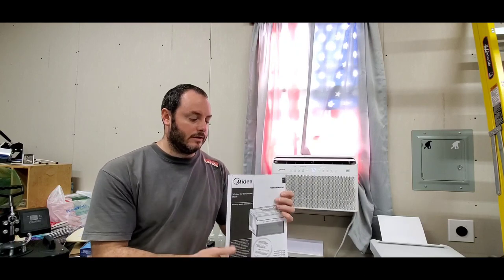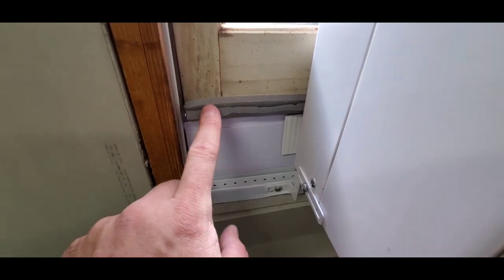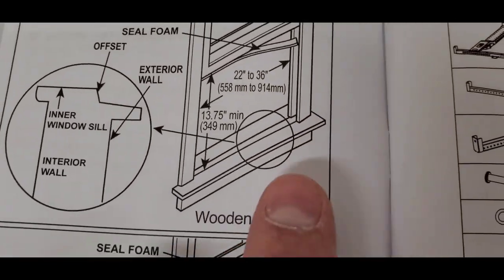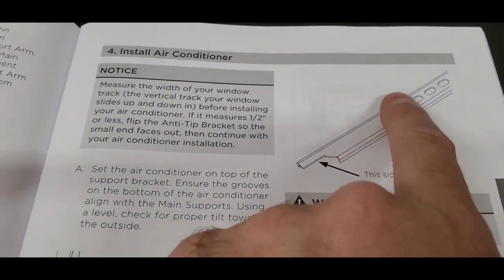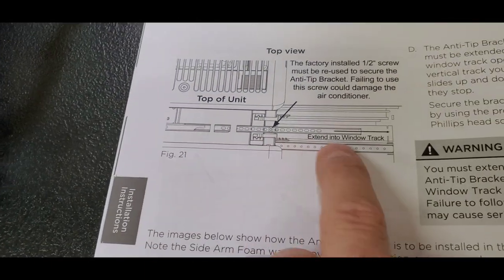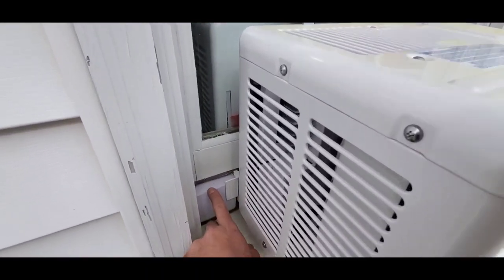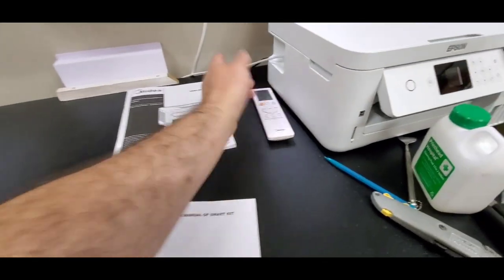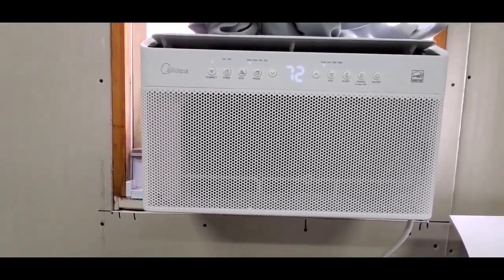Midea 8,000 BTU 350 SqFt U Inverter Ultra Quiet Window Mount Smart A/C Unit Install Overview Review!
After a TON of research I decided to purchase this newer version of Midea's older window air conditioning unit because with the sale at the time of purchase on Amazon the newer model was $50 off so they were within $10 of each other, why buy the old unit if the newer and much better U-Shaped design is only $10 more?

It would have been hard to edit all the details if I installed this while filming, so I filmed it all after install to show you what everything looked like and the order that helped me install it most efficiently.

This unit is so quiet when it runs most times I don't even know it's on other than the fan blowing cold air! I really like this unit and other than the advice I'd give Modea on their design for the frame brackets that stick out past the back of the unitniutside on the wall and the front underside of the unit on the inside not being very tidy, everything else is great!

I recommend this product!

Amazon Midea 8,000 BTU U Inverter window A/C: